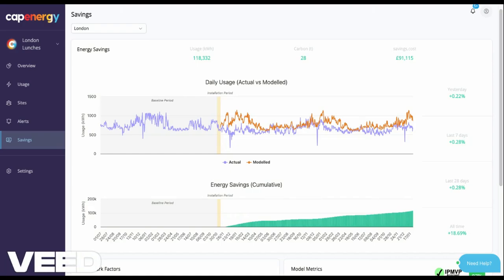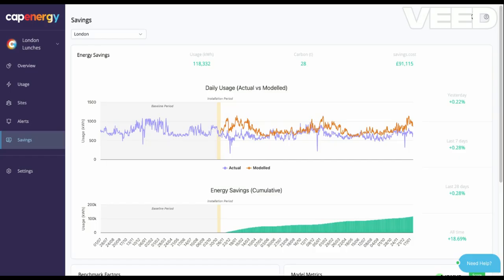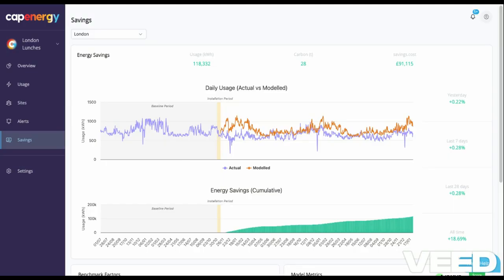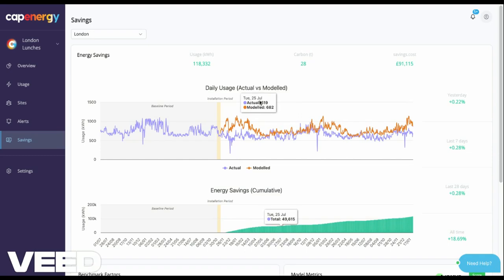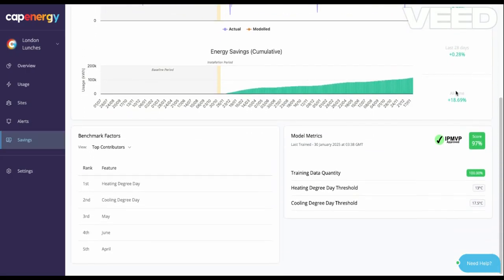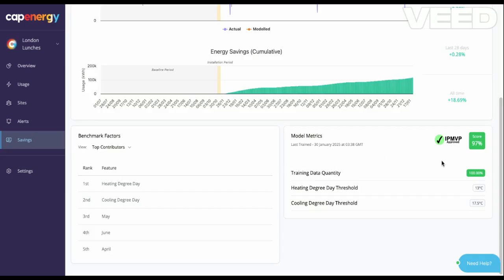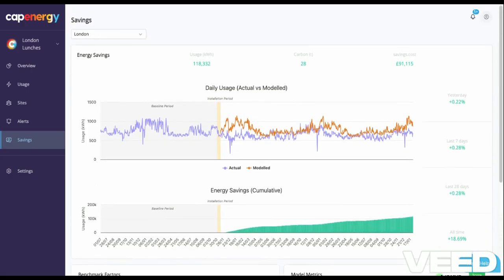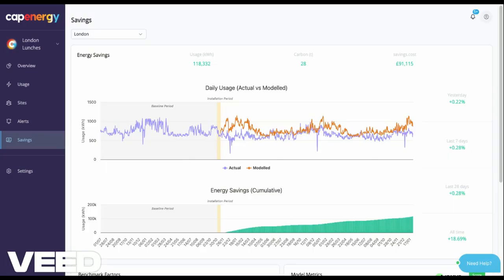Cap Energy Portal - Savings Tab